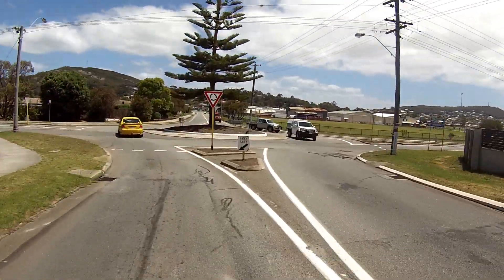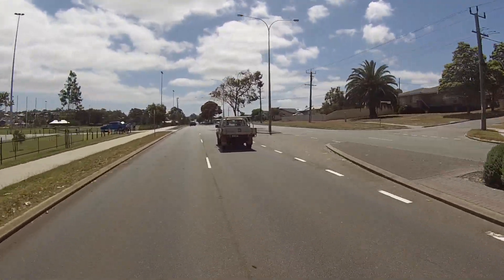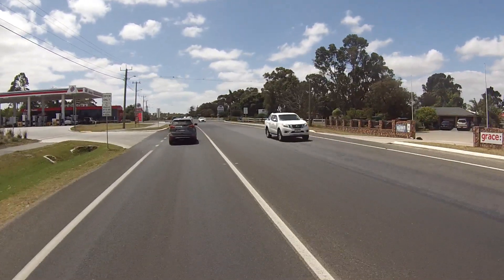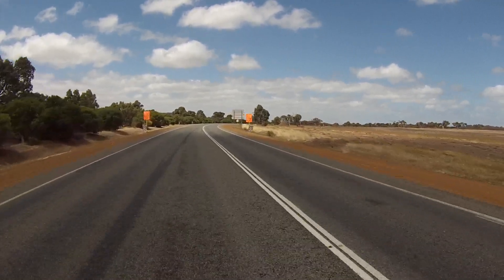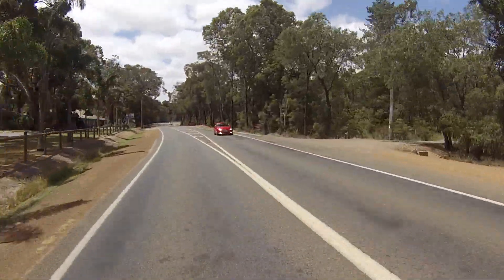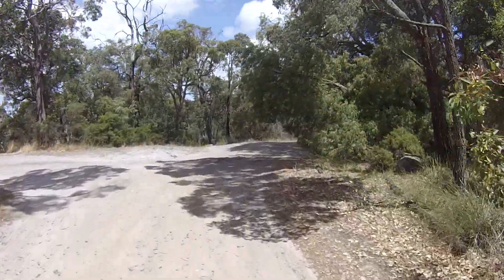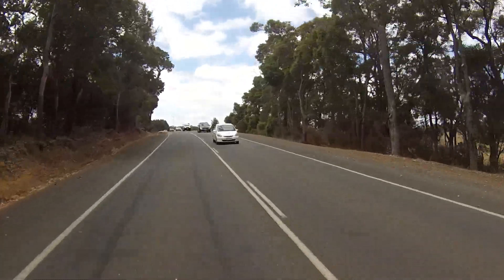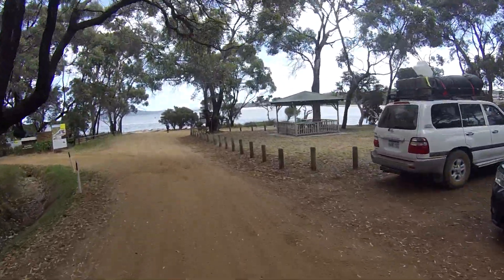Episode 53. Jack Little river spot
Out taking Jack for a walk, so we decided to take you with us ... :)
We are heading through town and getting some fuel, then Jack's Little River spot and end up down at Lower King bridge at the riverbank.